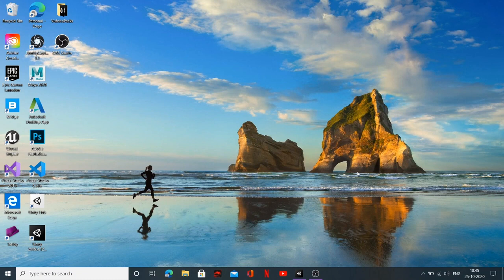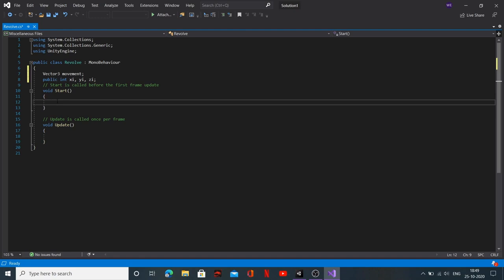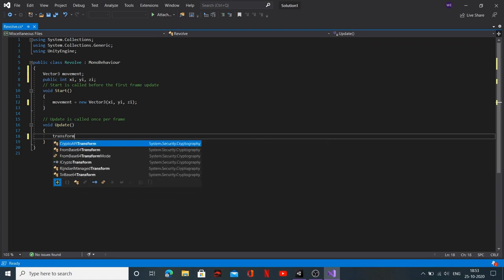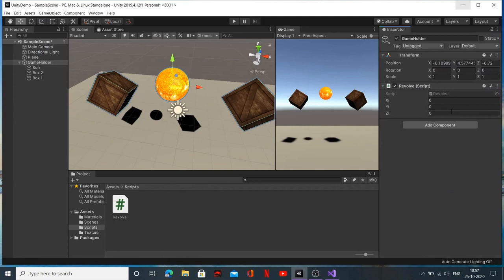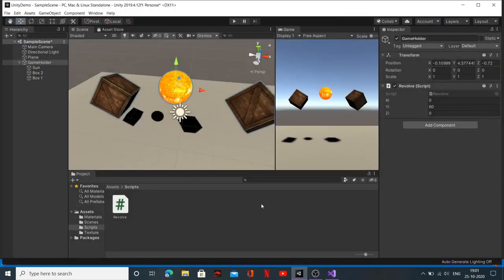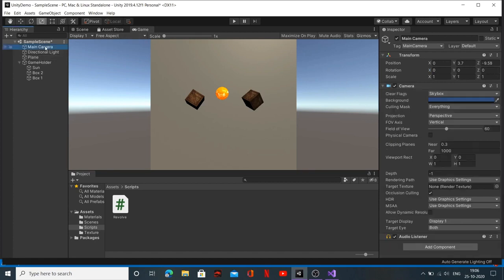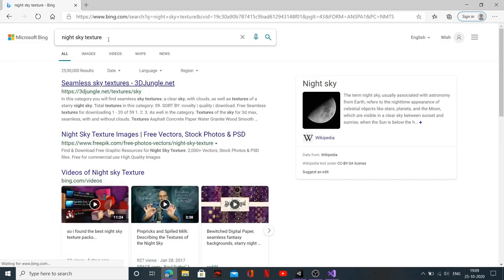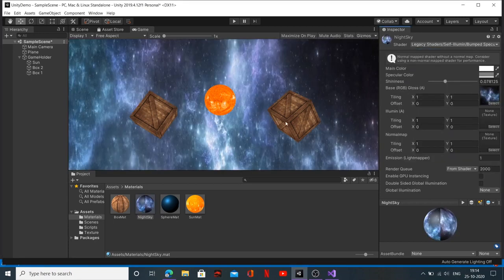Writing C# Scripts In Unity Engine And Designing AR Application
Affordable course link -